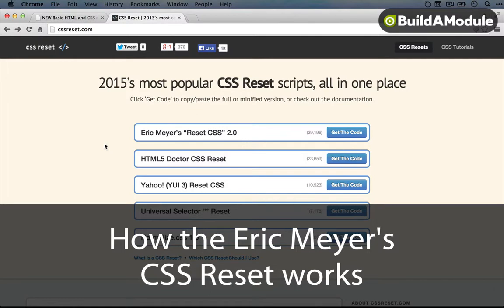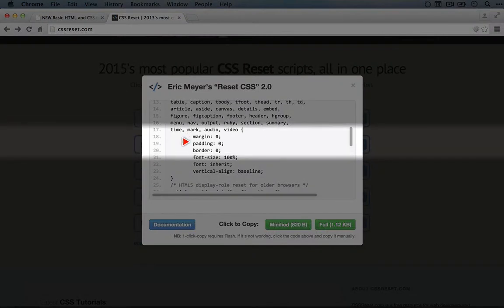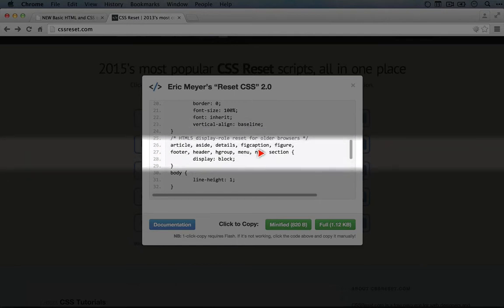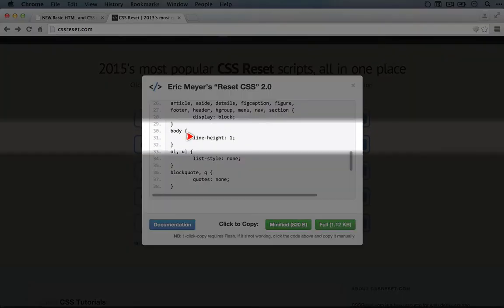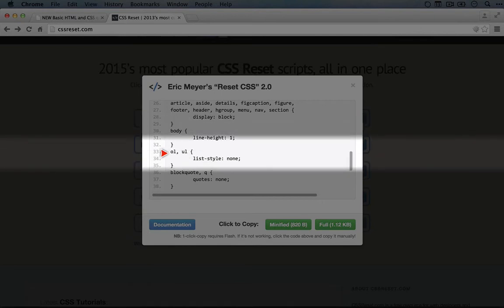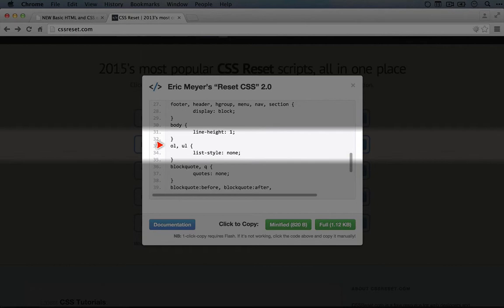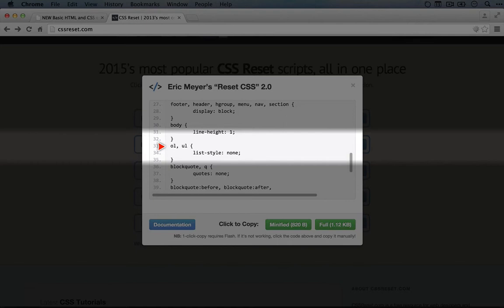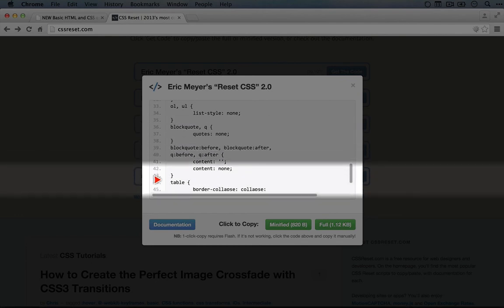76. How the Eric Meyer's CSS Reset works